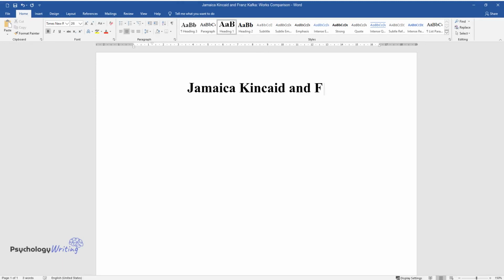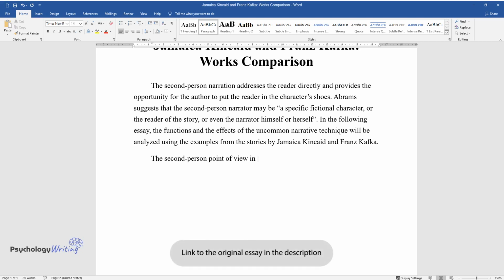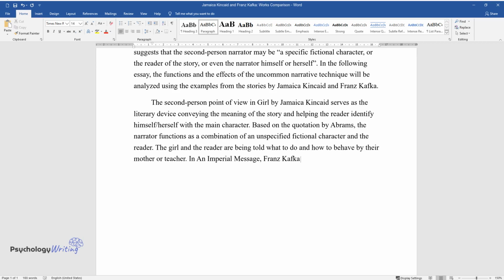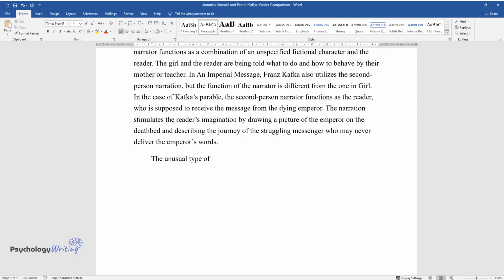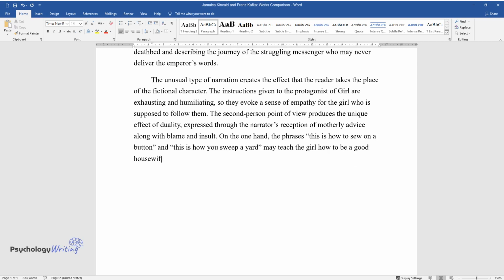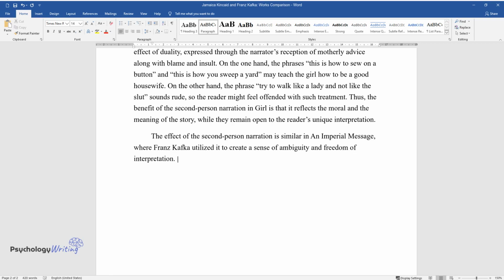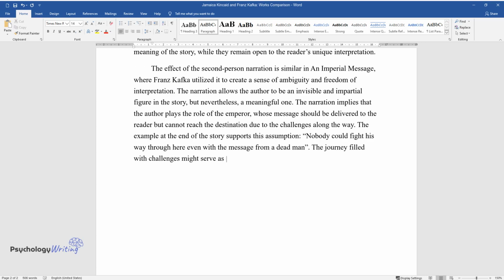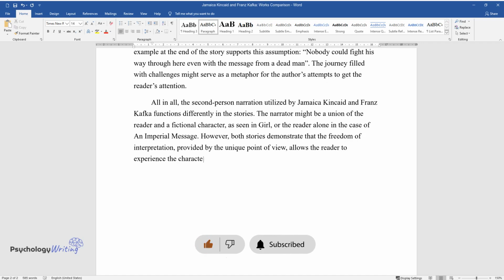Jamaica Kincaid and Franz Kafka: Works Comparison - Essay Example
📝 Essay description: In the following essay, the functions and the effects of the uncommon narrative technique will be analyzed using the examples from the stories by Jamaica Kincaid and Franz Kafka.

ℹ️ Subjects: Personality
ℹ️ Words: 598
ℹ️ Pages: 2

📚 Reference list:
Abrams, M. H. (1999). A glossary of literary terms (7th ed.). Harcourt Brace College Publishers.
Kafka, F. (2012). The complete stories [eBook edition]. Knopf Doubleday Publishing Group.
Kincaid, J. (1978). Girl. The New Yorker. Web.